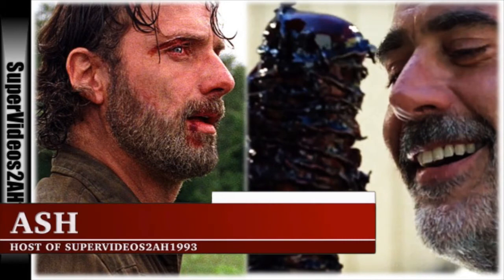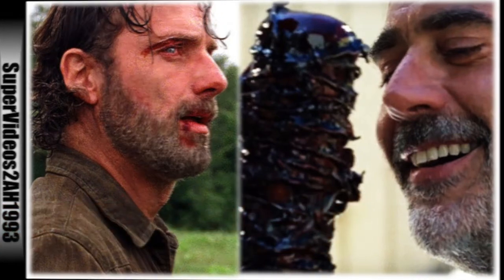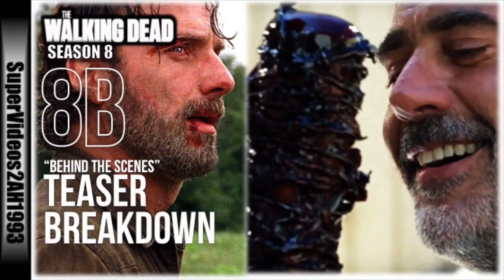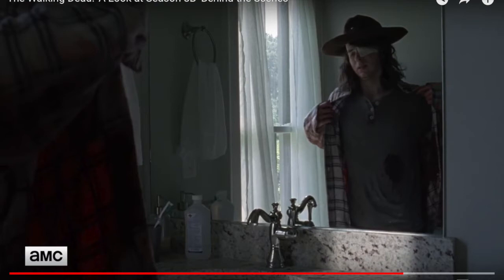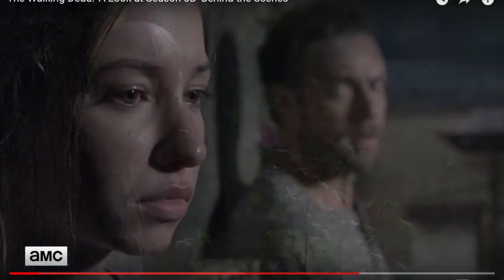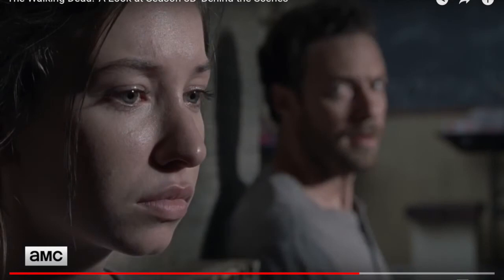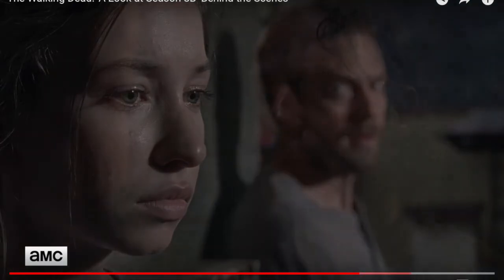8B Teaser Breakdown - "Behind The Scenes" || TWD Season 8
--Q&A Video Instructions--
To get your questions answered, visit my latest Q&A video and ask your question in the comment section of that video (make sure to put Q&A before your question).

__SuperVideos Productions__